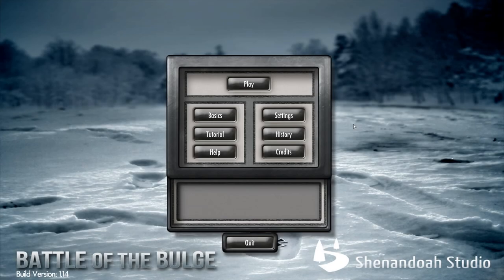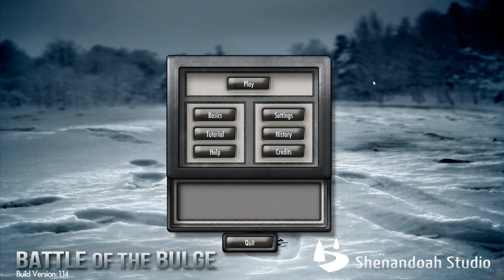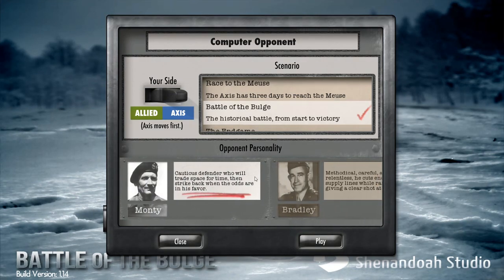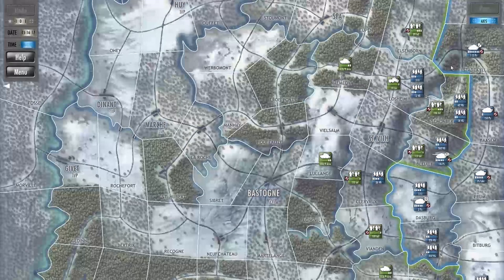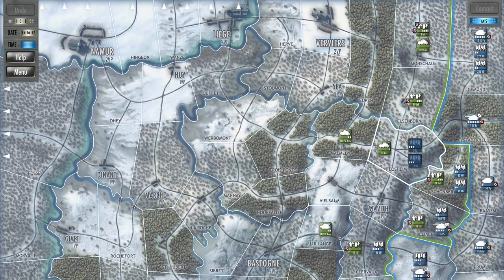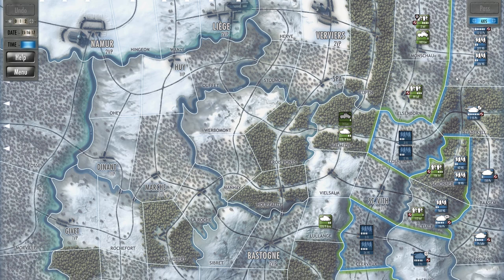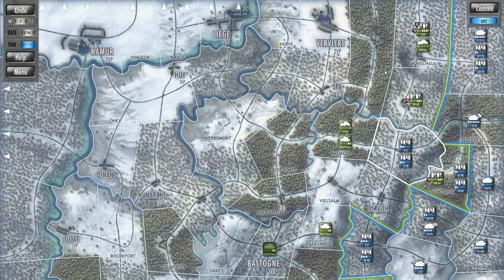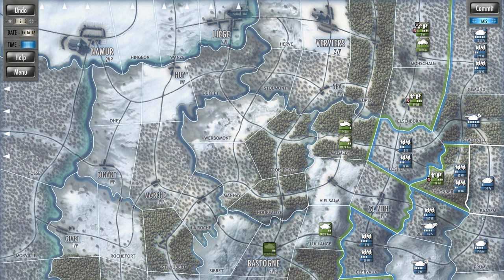Battle of the Bulge Review - Voice of Insanity! - The new PC version!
The game in this review was received on request from the publisher.